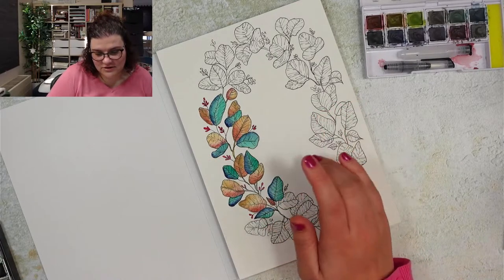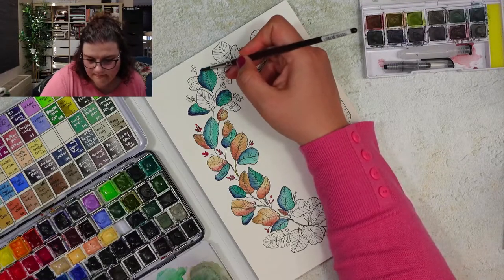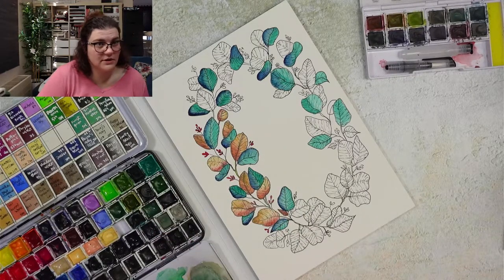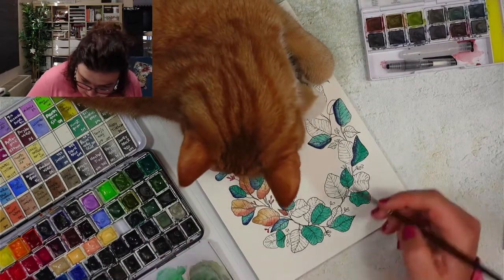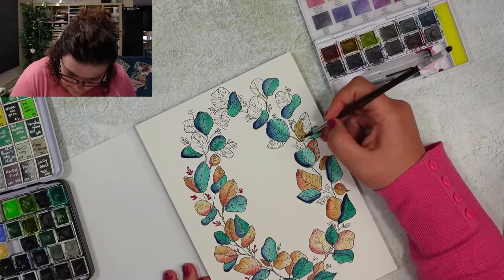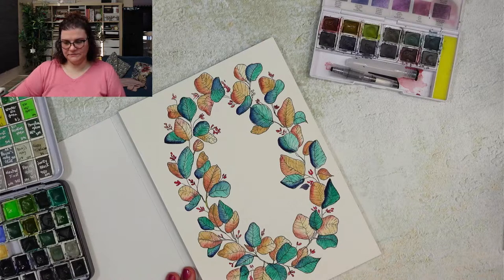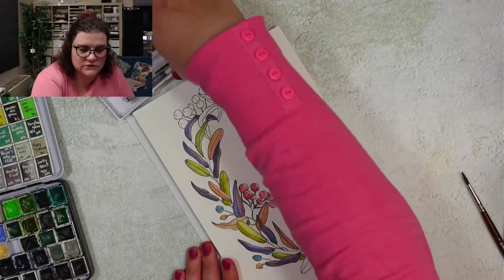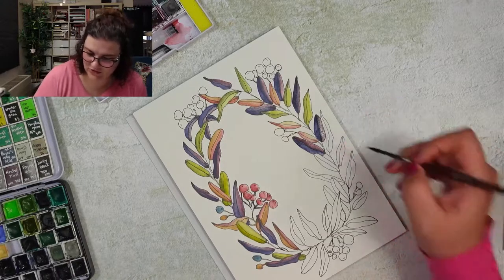testing stonehenge watercolor paper | leaves wreath tutorial | watercolor with me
Hey all I just received some new exciting watercolor paper, Stonehenge paper ..3 blocks, and I plan to test them out. Join me if you want to hear my opinion on these

* SUPPLIES USED *
Micron pen 0.5, 0.3, 0.1, 0.005
Stonehenge 100% cotton
pencil H
koln i-noir eraser
holbein 48 watercolors
 Escoda Versatil no6, 4, 8, 12  brush

* FILMING SETUP *
Overhead camera - SONY ZV-1
Side camera - iPhone XR
Face camera Logitech StreamCam webcam
Microfone - Rode videomicro
Lights - Bresser BR-JJD-6 85 watt photography lighting
phone mount - gorrilapod + manfrotto PIXY phone mount
Camera mount - Arkon Camera Clamp Mount